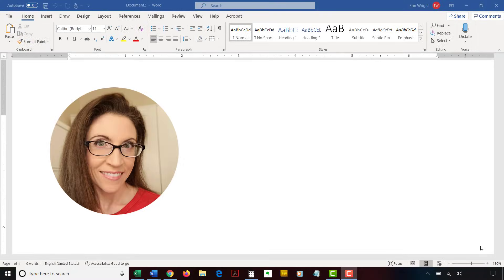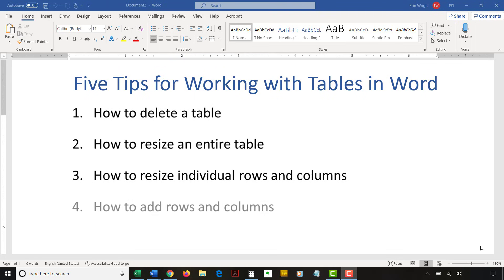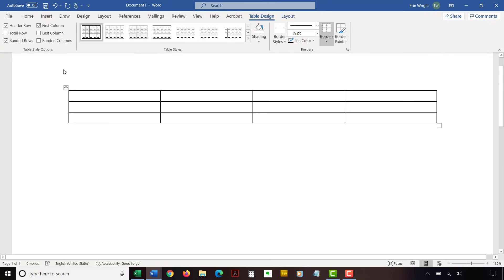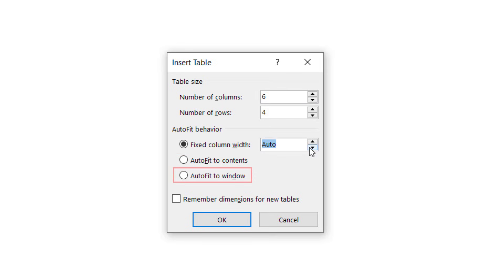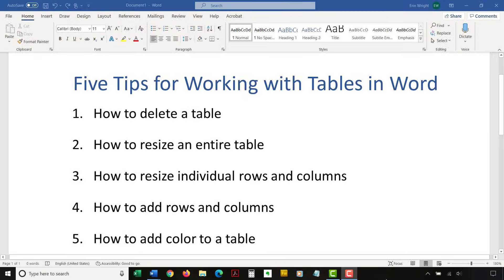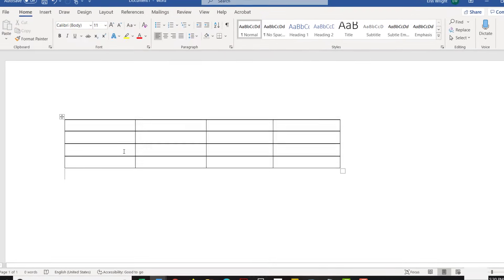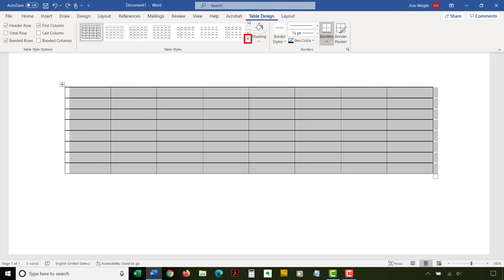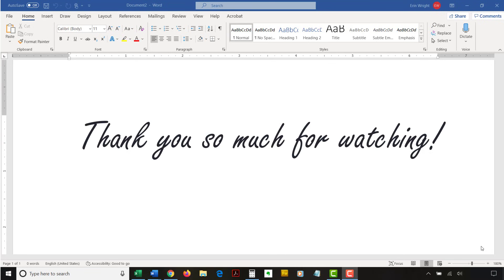Three Ways to Insert Tables in Microsoft Word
Learn three ways to insert tables in Microsoft Word. Plus, five tips for working with tables: (1) how to delete a table, (2) how to resize an entire table, (3) how to resize individual rows and columns, (4) how to add rows and columns, and (5) how to add color to a table.

These steps are for Word for Microsoft 365, Word 2021, Word 2019, Word 2016, Word 2013, and Word 2010.

Chapters:
0:00 Introduction
1:52 Create a table from the Table menu (best for general use)
2:48 Create a table from the Table dialog box (offers the most sizing options)
4:14 Insert a Quick Table (fastest setup)
5:07 How to delete a table
5:34 How to resize an entire table
5:56 How to resize individual rows and columns
6:19 How to add rows and columns
6:58 How to add color to a table

How to Reference Tables and Figures in Text (Blog Post)

How to Write Figure Captions for Graphs, Charts, Photos, Drawings, and Maps (Blog Post)